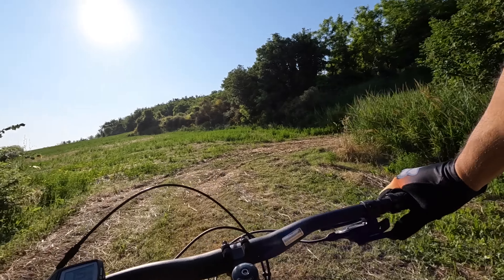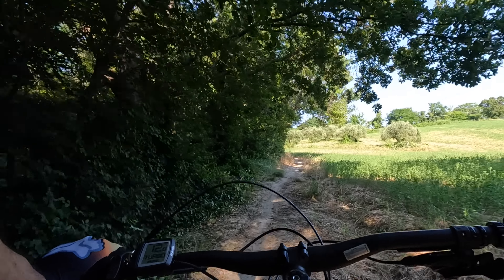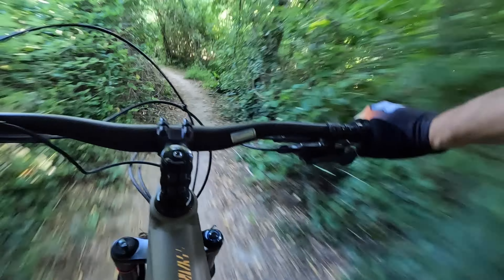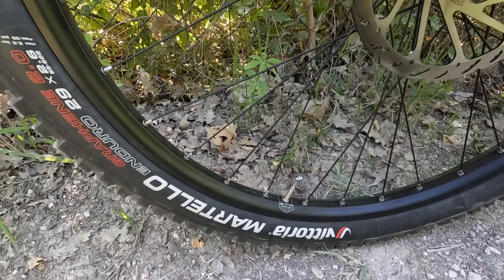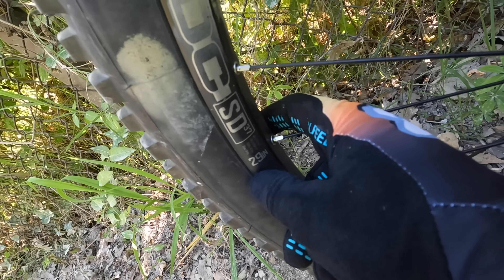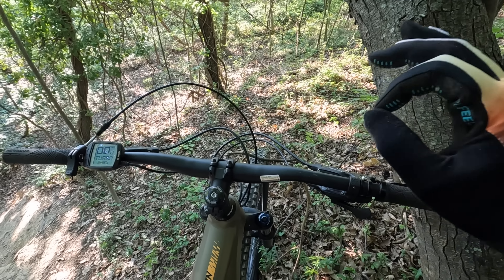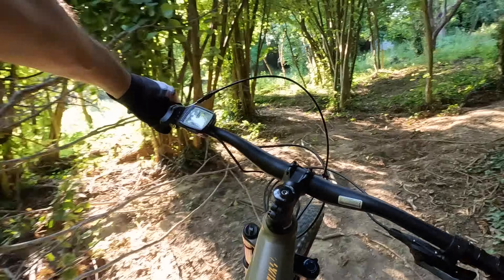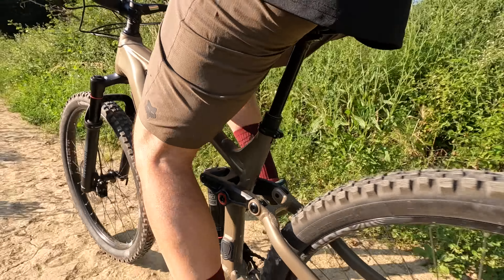MTB ROCKRIDER STILUS E ALL MOUNTAIN 29 TEST E RECENSIONE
Una MTB elettrica tuttofare è il mio sogno, questa si avvicina molto a quello che chiedo come usabilità e comfort.

Informazioni tecniche
Motore
BOSCH Performance Line CX Gen4.
Posizione centrale.
Coppia di 85 Nm.
Sensore di coppia.
Assistenza massima 340%.
Interruzione dell'assistenza oltre i 25Km/h, conformemente alla regolamentazione europea.
Batteria
BOSCH Powertube orizzontale. Capacità: 625 Wh.
Display
BOSCH Purion.4 modalità di assistenza: Eco / Tour / eMTB / Turbo.
Modalità walk.
Informazioni disponibili: Livello di carica - Velocità - Livello di assistenza - Autonomia - Distanza percorsa - Distanza totale.
Peso
S: 25,4 Kg.
M: 25,6 Kg.L: 26 Kg.
XL: 26,1 Kg.Peso netto senza pedali
Telaio
Alluminio 6061 full suspended. Batteria completamente integrata con serratura AXA.Sensore di velocità BOSCH integrato. Escursione di 150 mm 205x60 Trunnion Standard.Perno ruota posteriore Quicklock 12mm x 178mm. Diametro tubo sella 30,9 mm.Manicotto sterzo conico. Attacco per 1 portaborraccia.
Trasmissione
SRAM SX.Monocorona: FSA 34 denti. Deragliatore posteriore: SRAM SX Eagle12 velocità.Pedivelle: FSA 165mm. Comandi cambio: SRAM SX. Cassetta: SRAM PG-1210 Eagle 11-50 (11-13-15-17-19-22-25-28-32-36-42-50). Catena: SRAM SX Eagle 124 maglie.Sistema antideragliamento: EL357 per 34 denti.
Sospensioni
Forcella ROCKSHOX 35 GOLD.Escursione: 150 mm.
Steli di 35 mm.
Perno passante 6 facce.
Formato 15 x 110 mm BOOST.
Cartuccia Motion Control molla pneumatica DebonAir™.

ROCKSHOX DELUXE Select+.
205x60 Trunnion.
Ruote
Ruote SUN RINGLE Duroc 30 29" COMP.
Larghezza interna 27 mm.
32 raggi rotondi.
Attacco disco 6 fori.
Corpo cassetta HD.
Cuscinetti stagni.
Perni BOOST, 110 x 15 mm davanti e 148 x 12mm dietro.
Tubeless Ready e con paranippli stagni.
Freni
Freni a disco idraulici SRAM G2.
Numero di pistoni: 4.Dischi Sram G2.Disco anteriore: 200mm.Disco posteriore: 200 mm.Attacco 6 fori.
Postazione di guida
Manubrio.Materiale: alluminio.Diametro: 35 mm.Larghezza: 760 mm.Rise: 20 mm.Upsweep: 3°.Backsweep: 6°.Attacco manubrio Materiale: alluminio.Angolo: 7°.Taglia: 55 mm.Manopole:Shark lockDD38BR 130 mm.Serie sterzo:FSA 44/55.95 _ 39.78.
Sella / reggisella
Sella: DDK MTB.Reggisella telescopico:TRANZ-X YSP18P 30,9mm.Escursione 100 mm (S) , 125 mm (M), 150mm (L / XL).Peso: a partire da 650g.Collarino: alluminio, diametro 34,9mm.
Copertoni
VITTORIA MARTELLO
tecnologia 2PLY.
Fianco nero.
29" x 2,6".

⭐Acquista gli articoli consigliati da me al prezzo più basso

⭐La mia attrezzatura per i video:
Drone: DJI Mini
GoPro Hero 10 Black
GoPro Hero 9 Black
GoPro Hero 8 Black
Panasonic GH-5
Panasonic LUMIX DMC-G7K
Accessori GoPro
DJI Osmo Pocket
Videocamera Sony FDR-AX53

Cosa pensi del video? Fammi sapere nei commenti! 👇